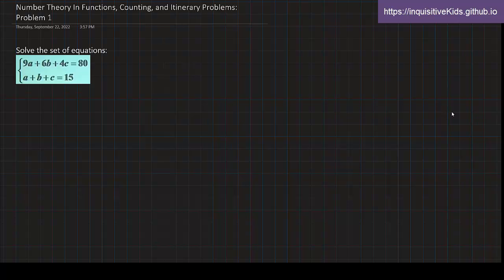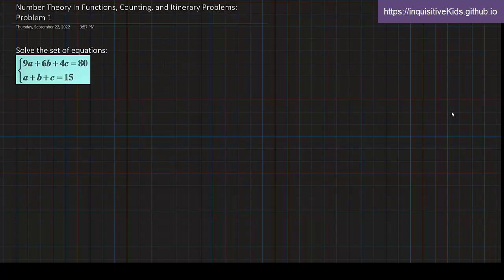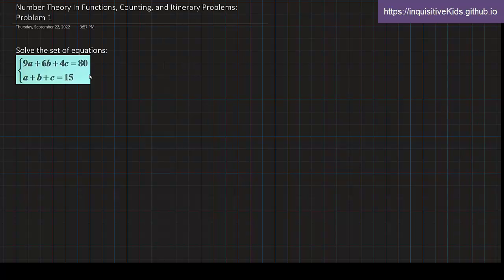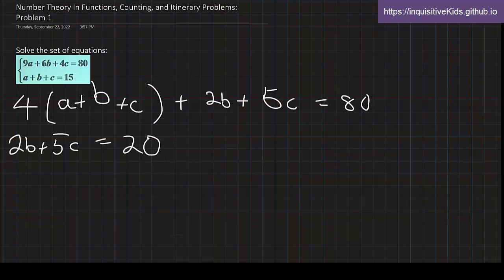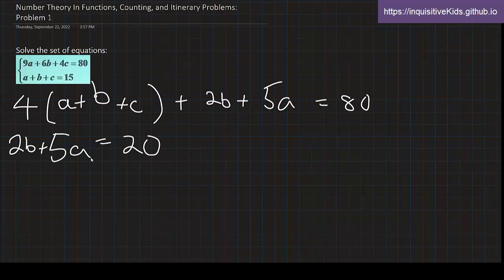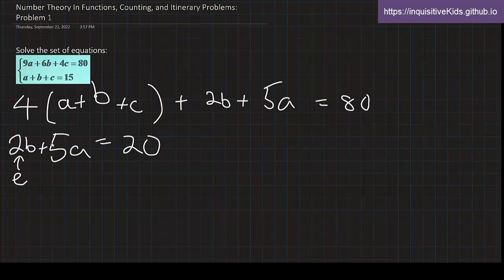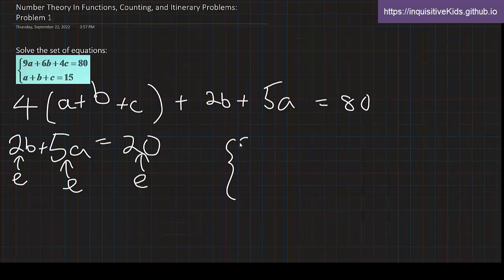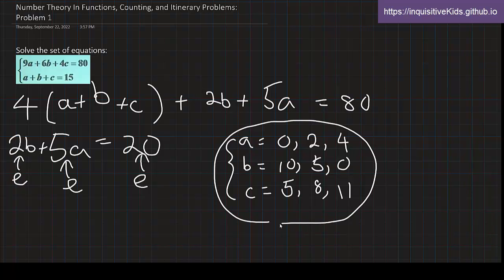6th Grade Number Theory In Functions Counting and Itinerary Problems: Problem 1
Problem: Solve the following set of equations: 9a + 6b + 4c = 80; a + b + c = 15

Key: Minimize variables and look at multiples of each term in the equation